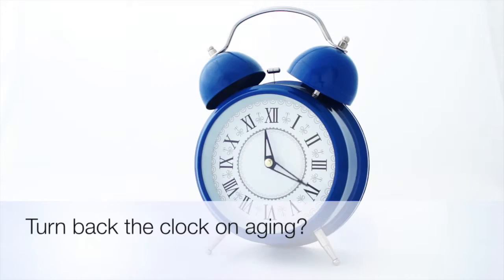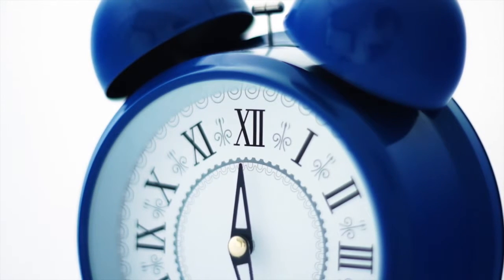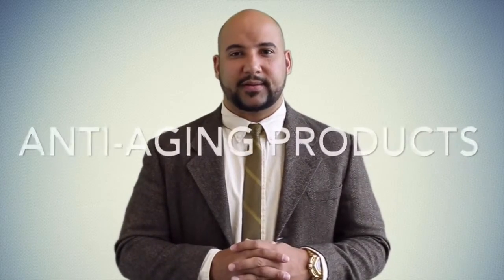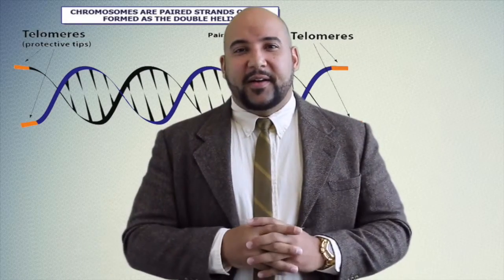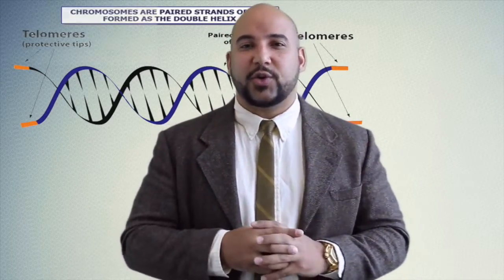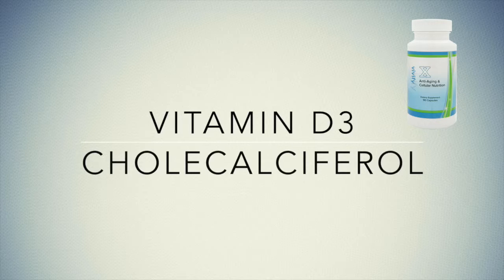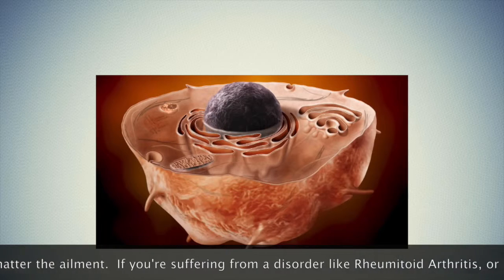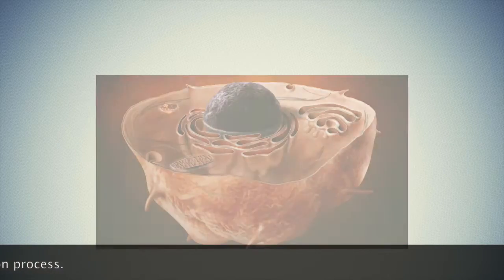X Life - Vivify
X Life Vivify. powered marketing systems - Complete sales team marketing systems, lead capture pages, autoresponders, text messaging, voice broadcast and more all from one solution.